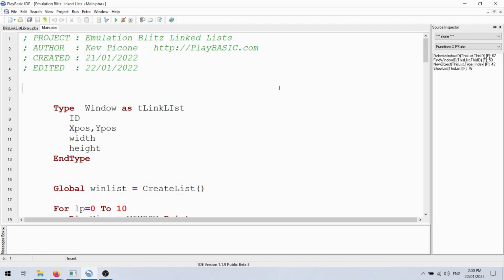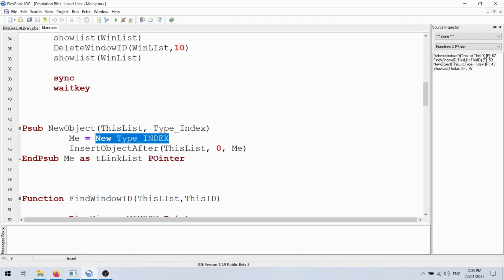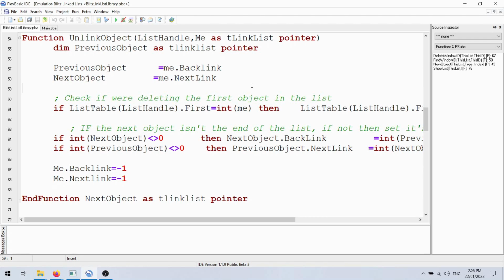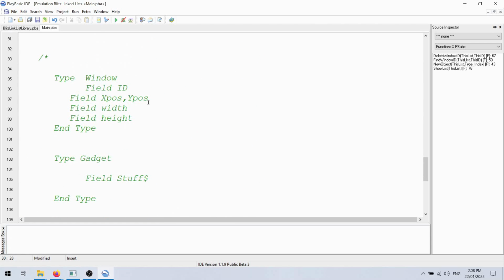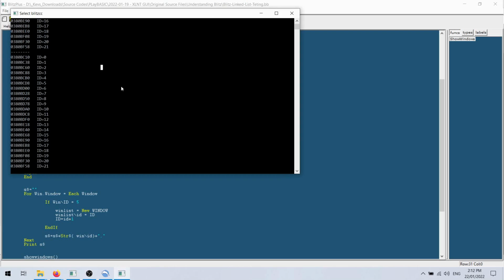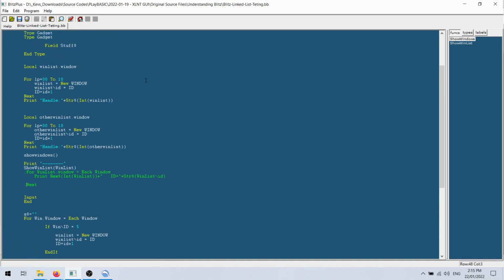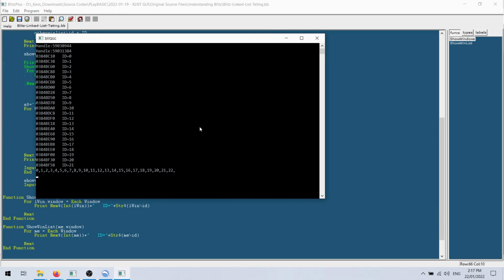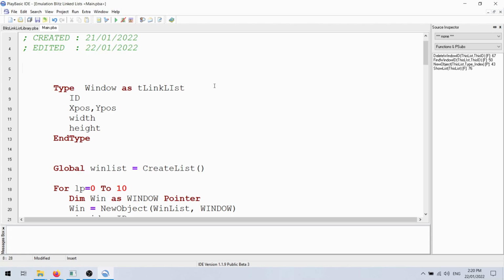PlayBASIC LIVE : Emulating Blitz BASIC Linked Lists For a XLNT GUI port to PlayBASIC (2022-01-21)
In this video we take a look at mimicking the Linked List behaviors of BlitzBASIC while porting a GUI library called XLNT GUI.

--[ LINKS ]

--[ HASH TAGS ]